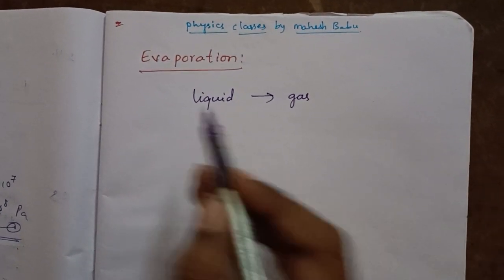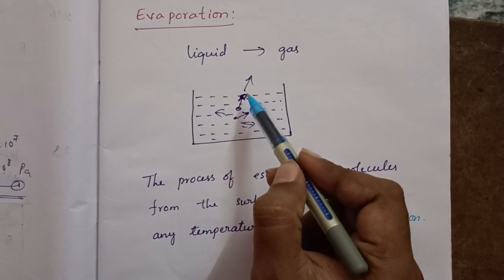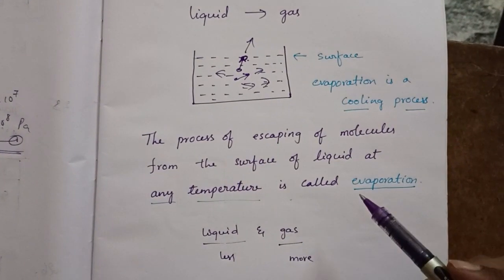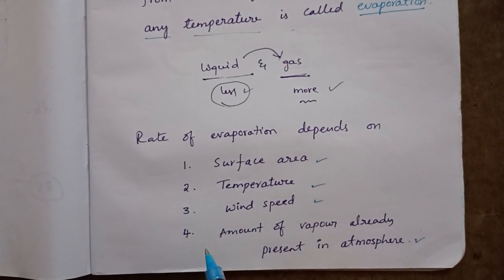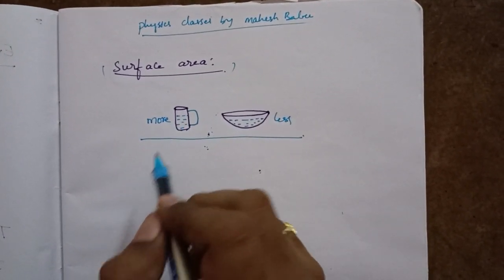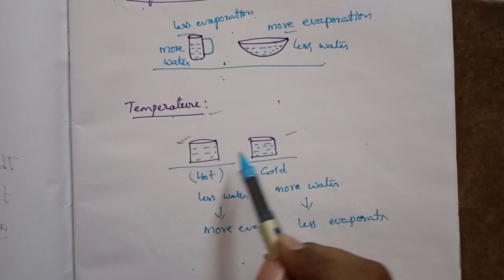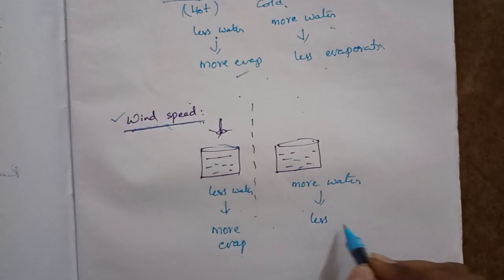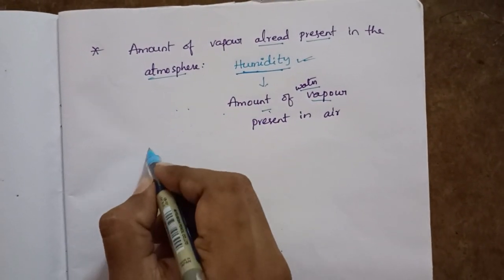4. HEAT - Evaporation, Factors affecting Evaporation, Humidity